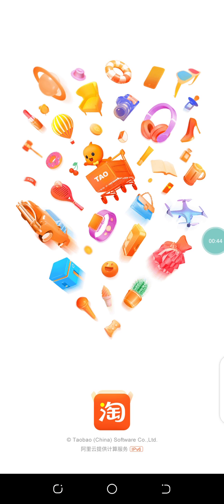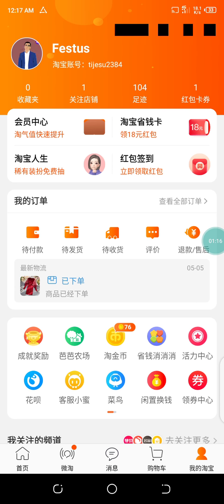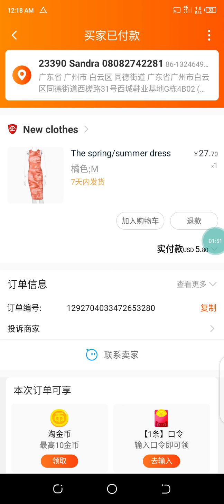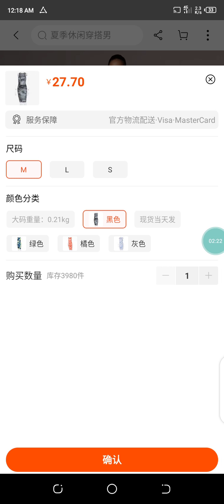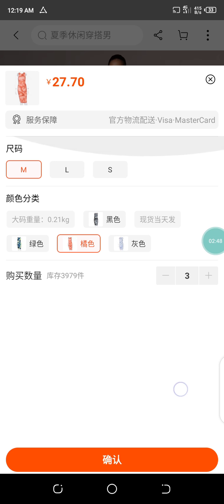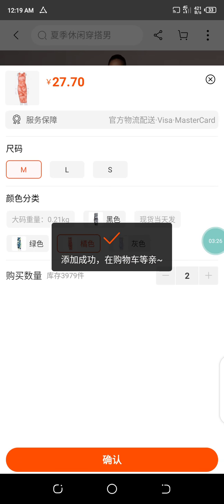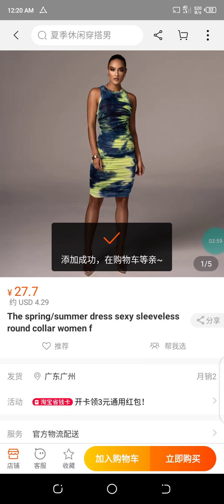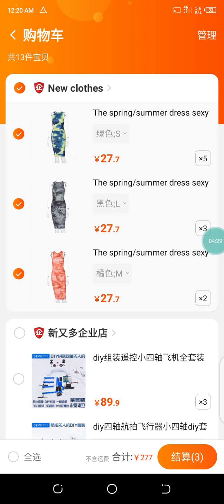Right way to place your orders on Taobao app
The right way to make specifications of colour, size and types when placing orders with the Taobao app